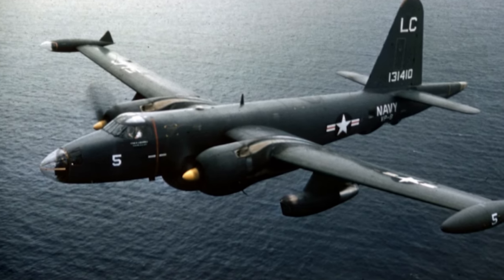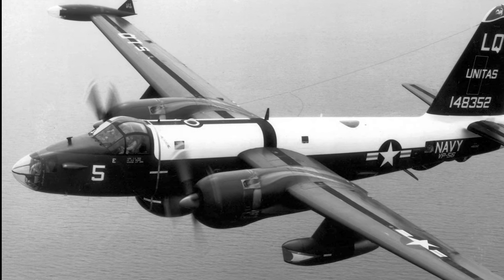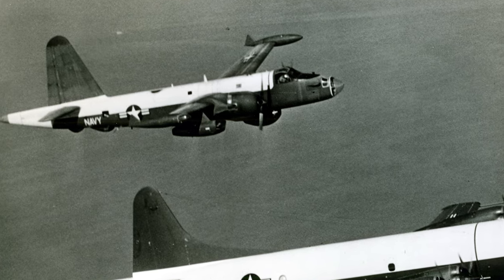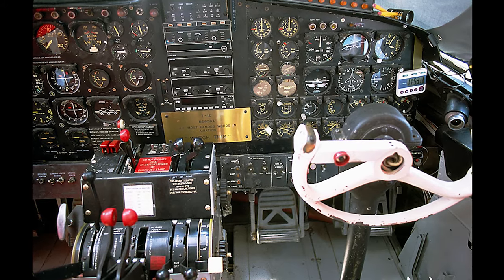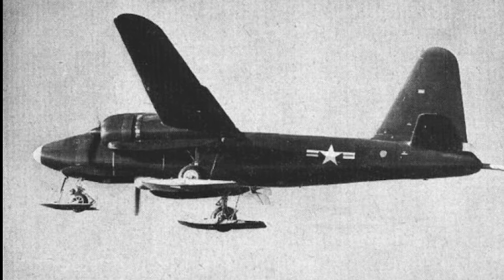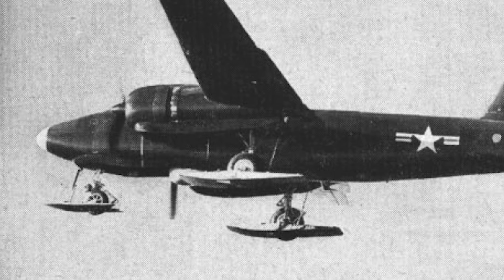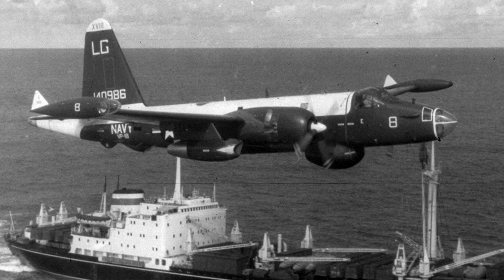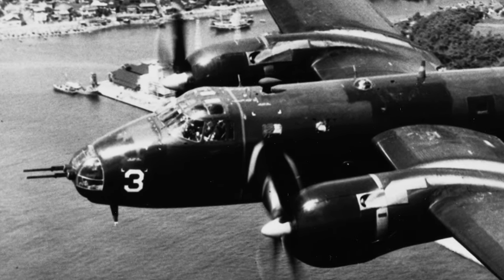Lockheed P-2 Neptune - A Short History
Unlock the secrets of the legendary Lockheed P-2 Neptune! In this video, we explore the rich history, advanced features, and critical missions of this iconic maritime patrol and anti-submarine warfare aircraft. From its inception in the post-WWII era to its significant roles during the Cold War, discover how the P-2 Neptune shaped naval aviation history.